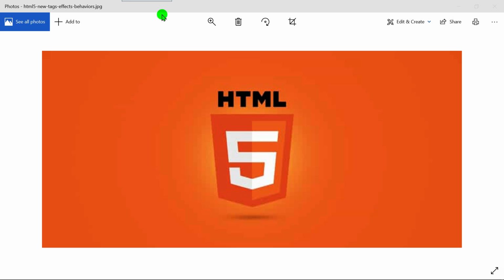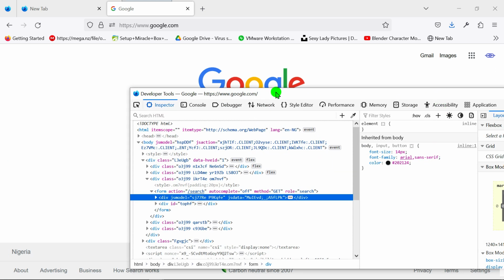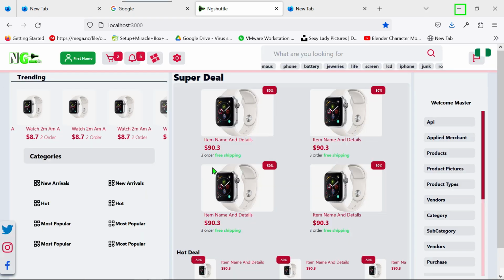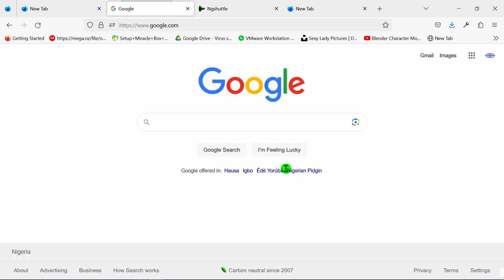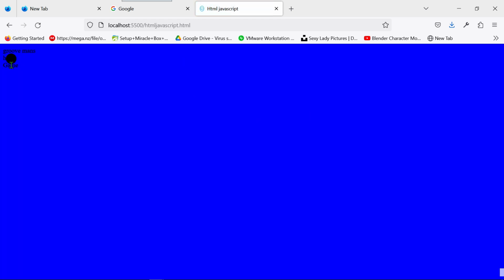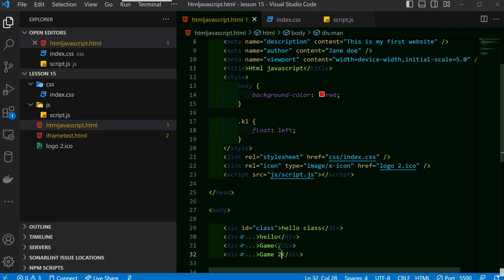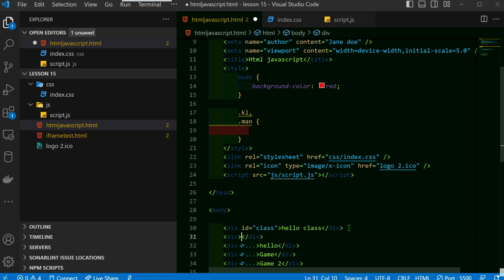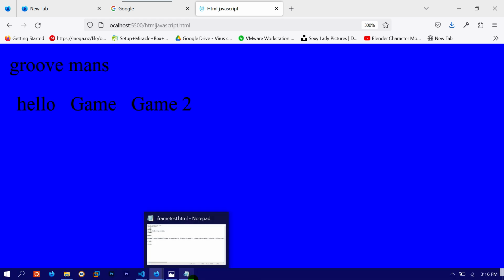HTML TUTORIAL 19 LAYOUTS